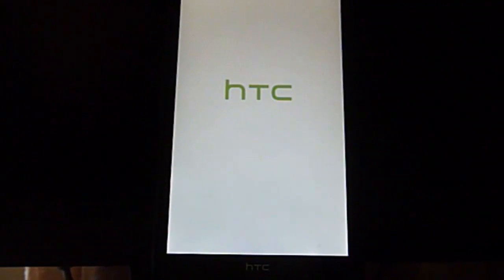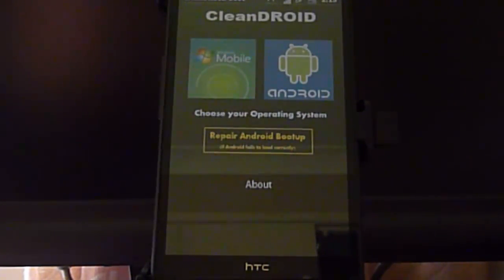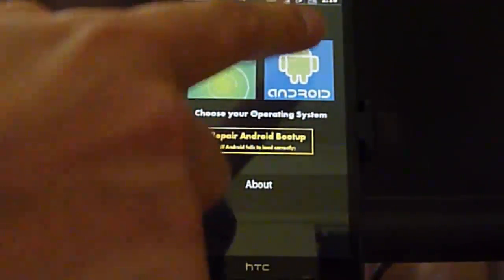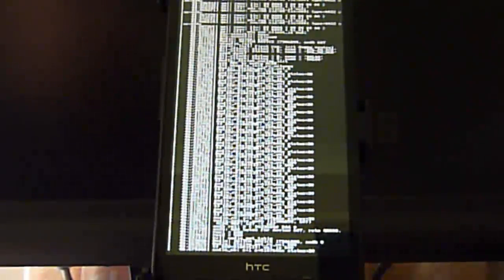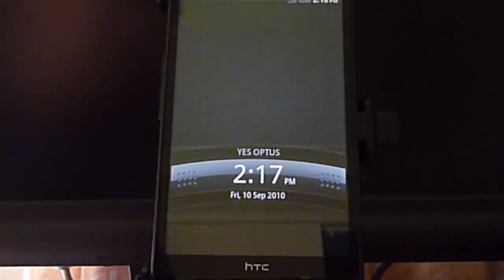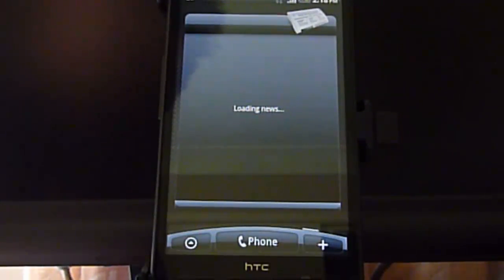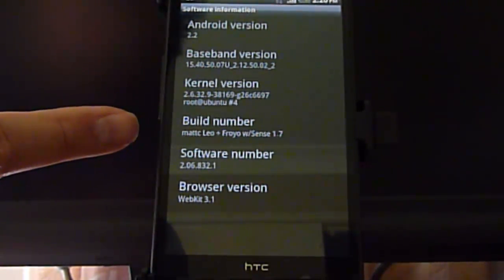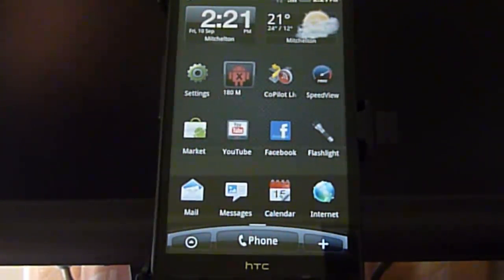Android Froyo 2.2 with HTC Sense UI running on HTC HD2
This is the latest versions for HTC HD2 / Leo Dual booting system with CleanEx OzRom v5.0 and Mattc Leo Froyo + Sense UI 1.7. Amazingly stable and usable with nearly all systems working including.

By locslikes